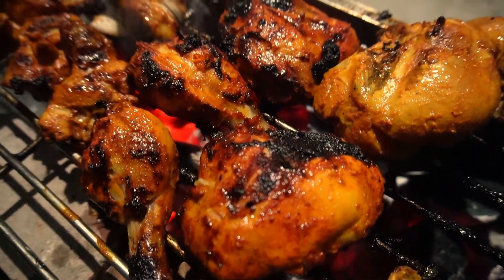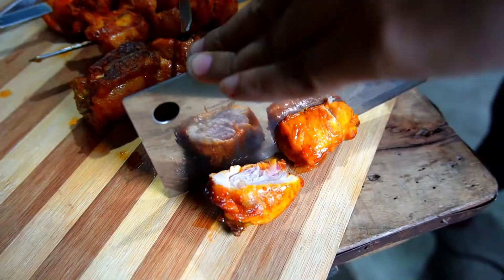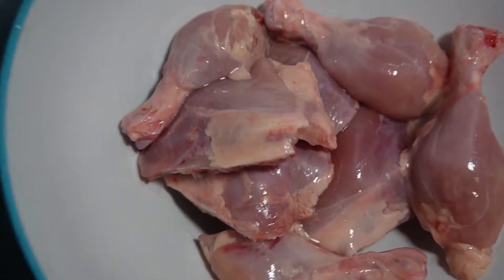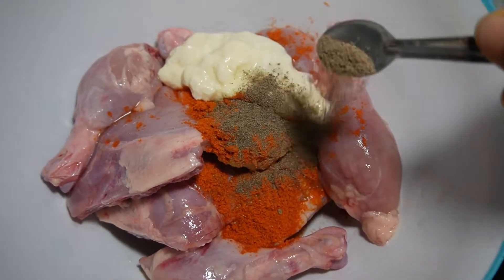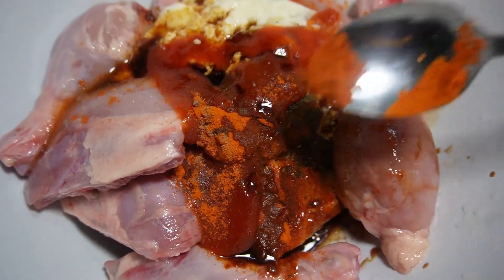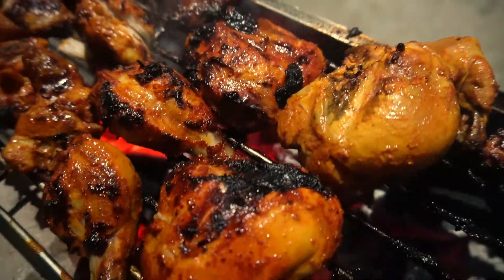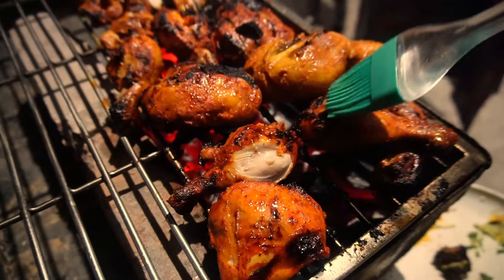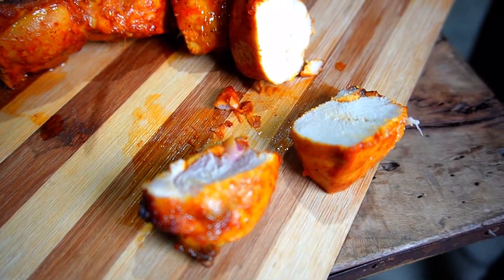Chicken Grill Recipe । Chicken BBQ । BBQ Chicken । BBQ recipe bangla ।